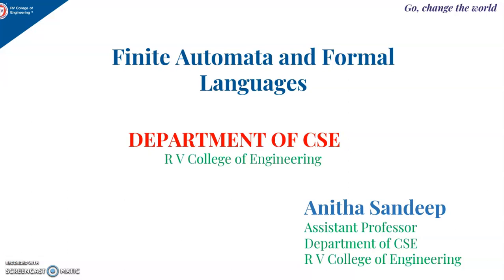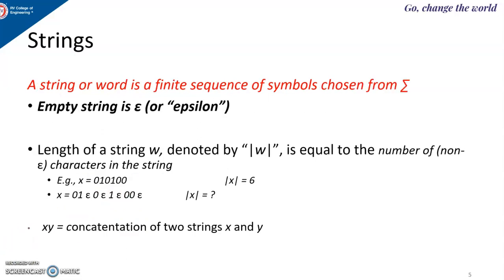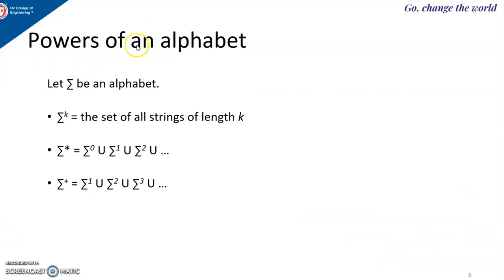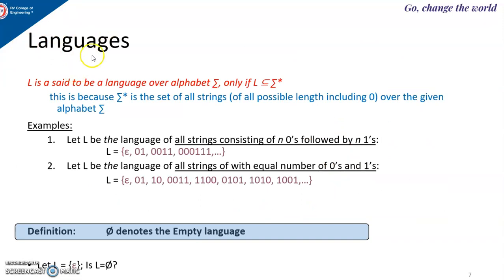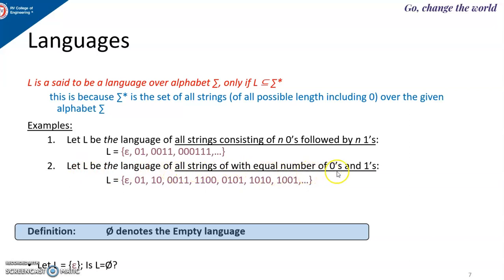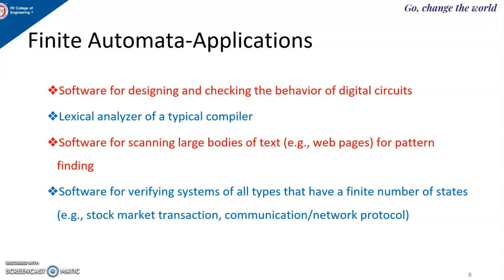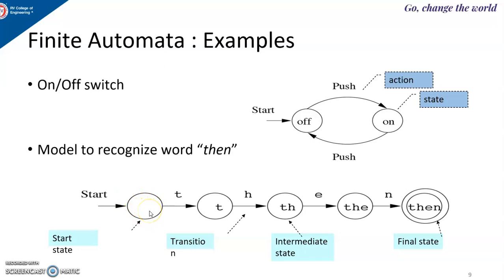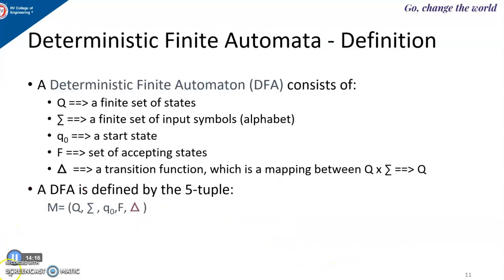FAFL |TOC Unit-1 Lecture 1 Automata Theory- Introduction(Basic terminologies)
Unit-1 Lecture-1
Automata Theory- Introduction